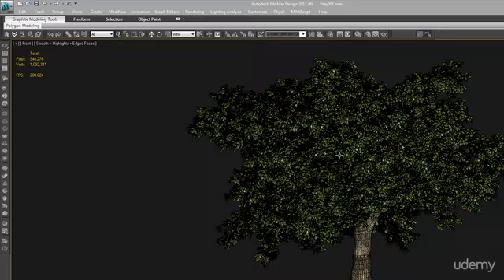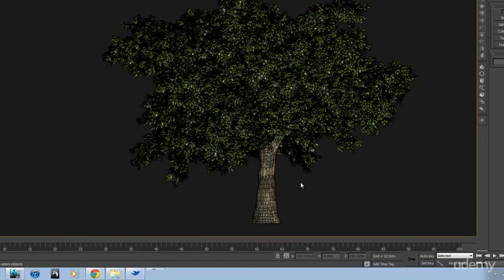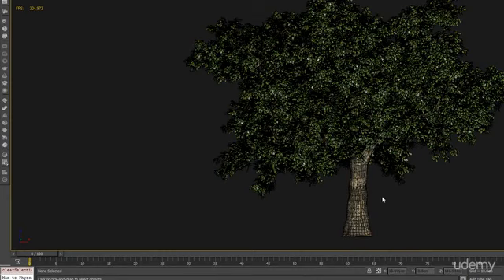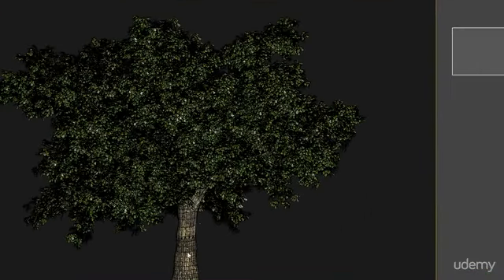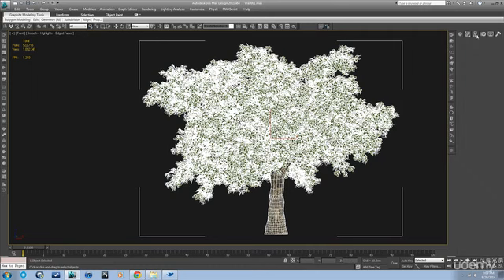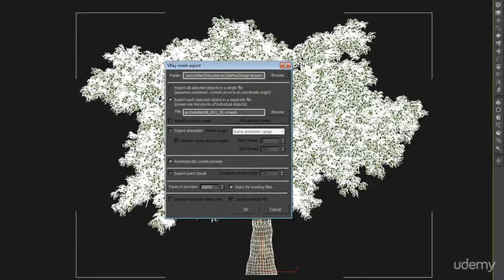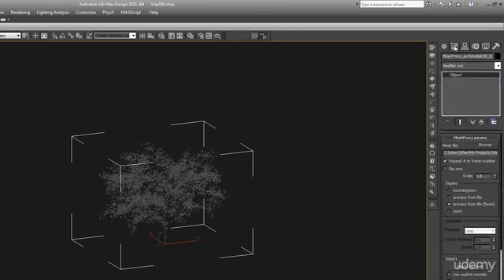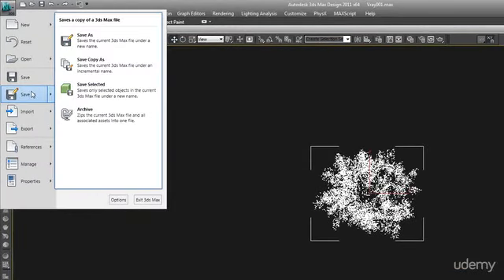3ds Max + V-Ray 3ds Max PRO tutorial Turn A Tree Into a Vray Proxy -- Trust